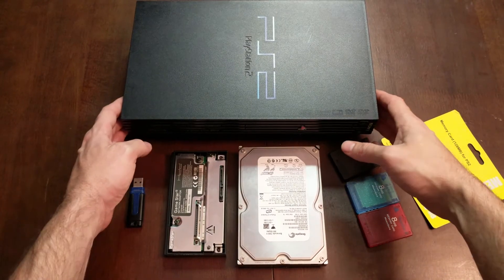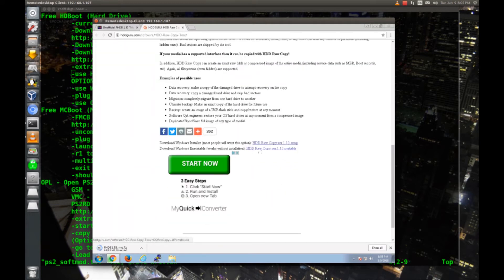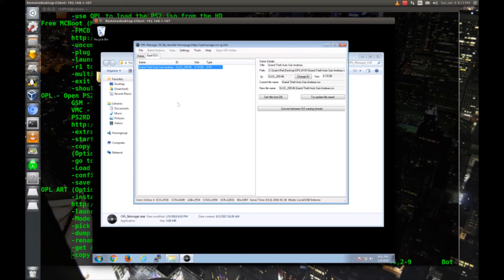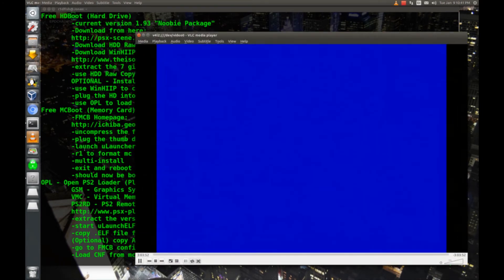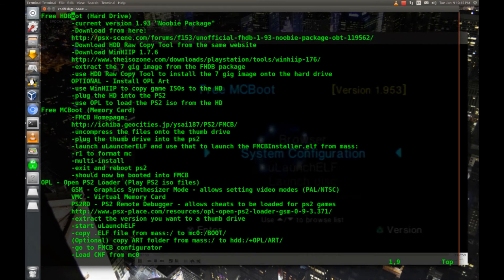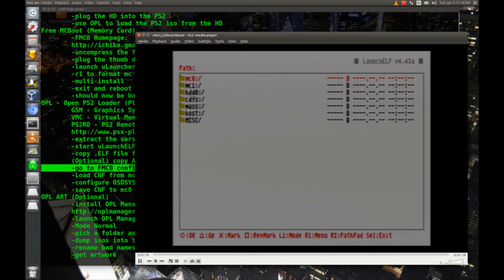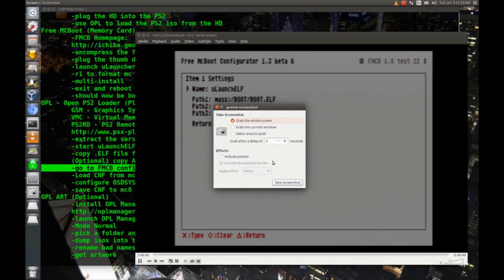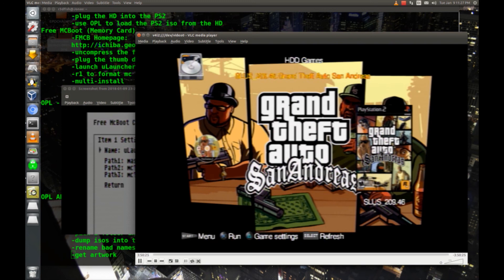Softmod a Fat PS2 with FHDB and FMCB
How to softmod a Fat PS2 in order to play backups of your game library from an internal hard drive.